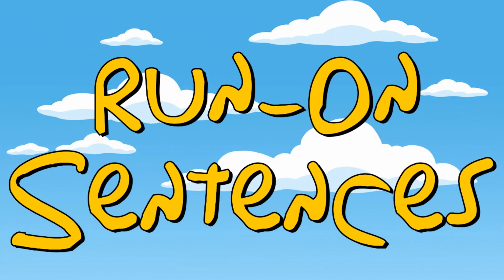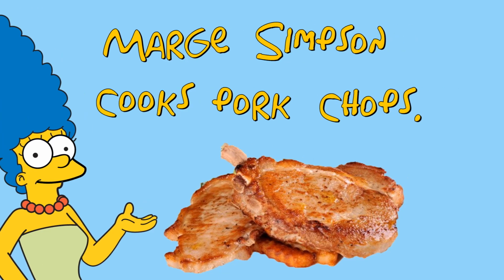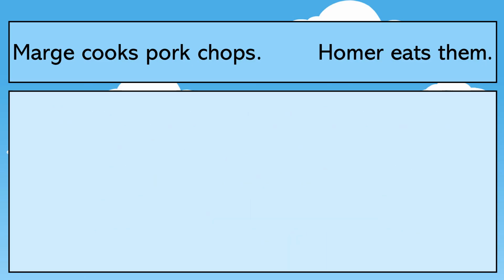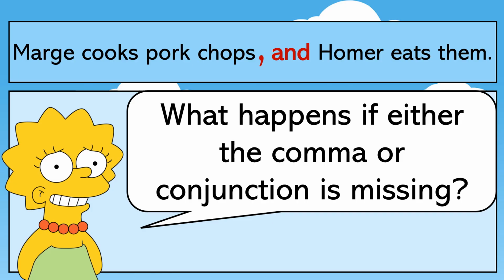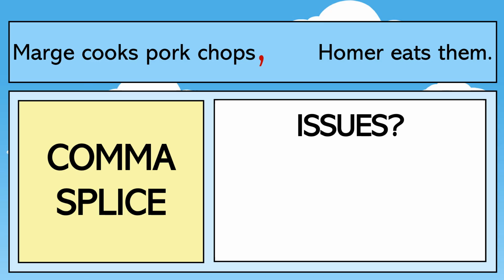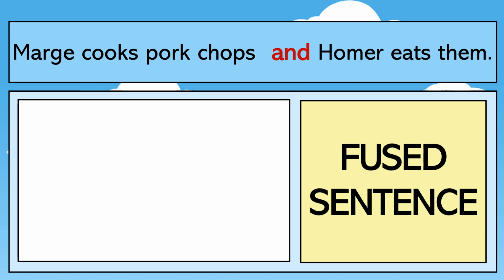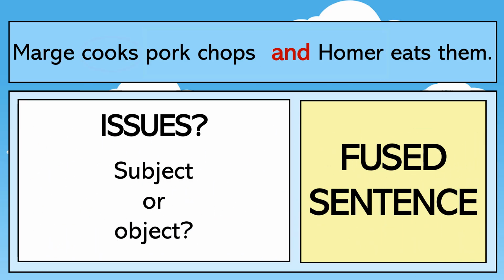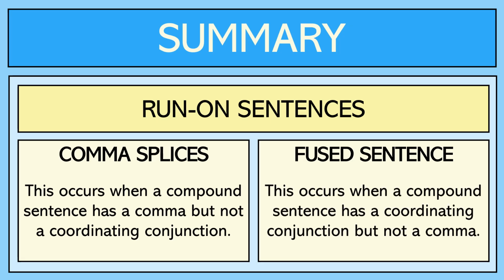Run On Sentences: Comma Splices vs. Fused Sentences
This video outlines the two kinds of run-on sentences (comma splices and fused sentences) and details the differences between them and how they each uniquely create barriers to understanding.